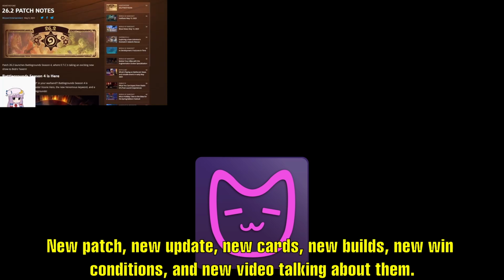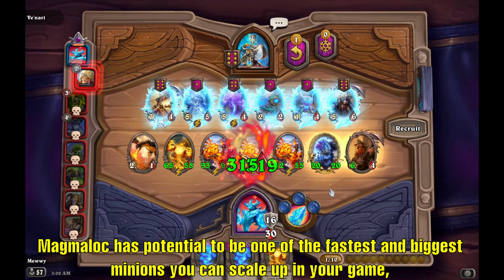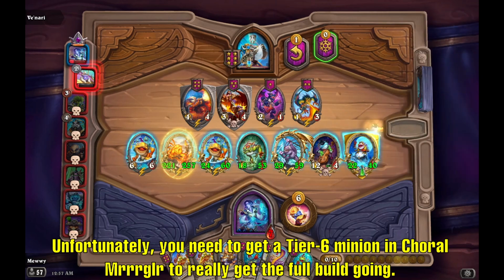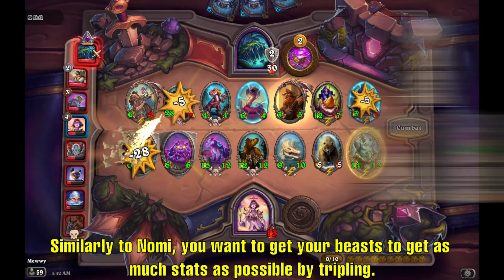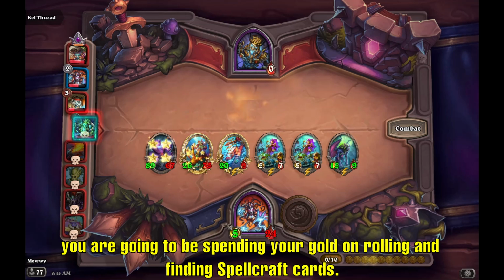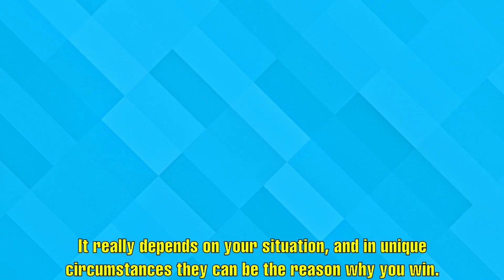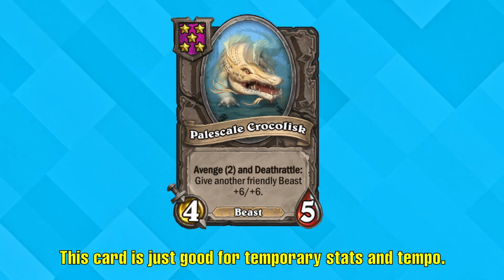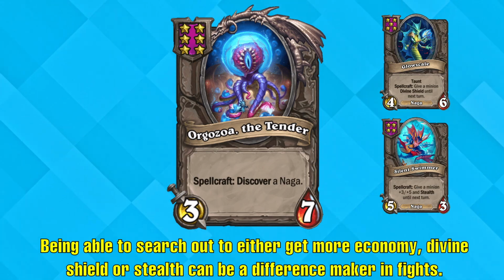Discussing Win Conditions for Beast, Murloc, Naga, Elemental, Undead, Dragon (Patch 26.2)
Big win condition and direction break down for Beasts, Murlocs, Nagas, Elemental, Undeads and Dargon in Hearthstone Battleground

Yes there's outdated footage. Sorry.

Start 00:00
Tarecgosa and Prized Promo Drake 00:50
Mama Bear 00:54
Kalecgos 1:46
Magmaloc 02:27
RockRock 3:10
Nomi, Kitchen Nightmare 03:50
Operatic Belcher/Venomous Murloc 04:26
Choral Mrrrglr/Handloc 05:01
Battlecry Murloc 06:04
Leapfrogger 07:04
Mama Bear 07:43
Felstomper 08:18
Banana Slamma 08:42
Deep Blue Crooner 09:18
Critter Wrangler 10:03
Tidemistress Athissa 10:54
Anub'arak Nerubian King 11:24
Sister Deathwhisper 12:02
Eternal Summoner 12:33
Nadina the Red 13:26
Blazing Skyfin 13:55
Whelp Smuggler 14:20
Recycling Wraith 14:38
Dancing Barnstormer 14:54
Plagued Tidewalker 15:13
Rylak Metalhead 15:28
Palescale Crocolisk 15:57
Ghastcoiler 16:06
Octosari, Wrap God 16:30
Hungering Abomination 16:49
Ghoul of the Feast 17:07
Lava Lurker 17:20
Eventide Brute 17:34
Corrupted Mrymidon 17:53
Orgozoa 18:20
Outro 18:41

Some random words for the algorithm:
Hearthstone Battlegrounds Gameplay Mewwy Patch Itsben321 Extra Slysssa Kripparrian Dogdog Savjz Rdu RegisKillbin Dekkster Firebat HysteriA Solem Sasuke Sama Asmodai Kibler Trump Nicholena Funny Moments Guide Trolden Nagas Queen AzsharaTutorial Tips Strategy Bofur_HS Zeddy MarkMcKz FunkiMonki lobby legends blizzard